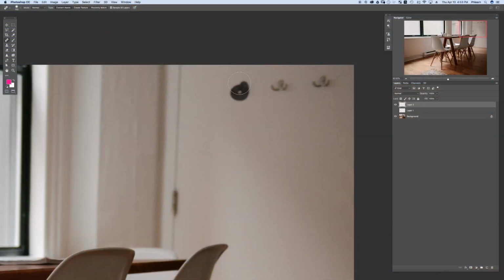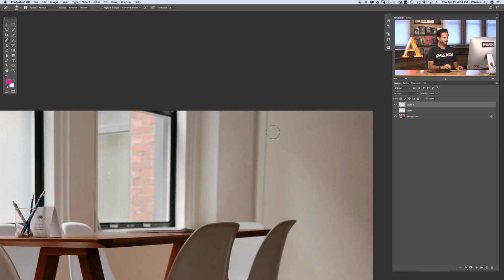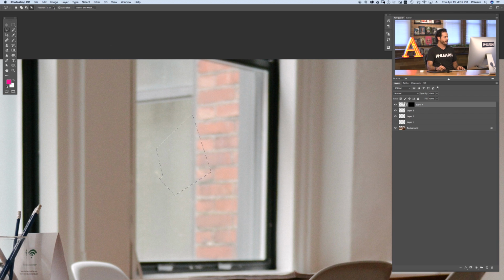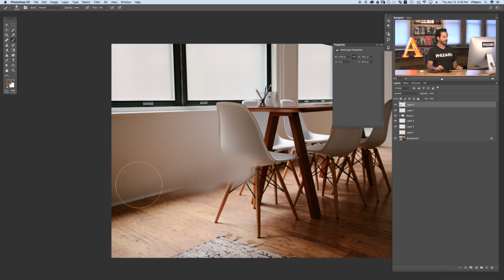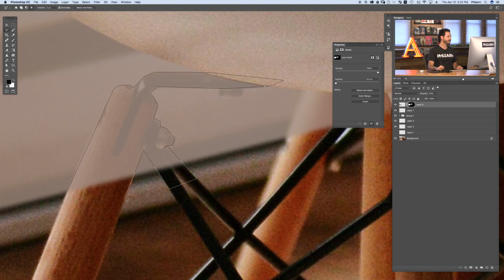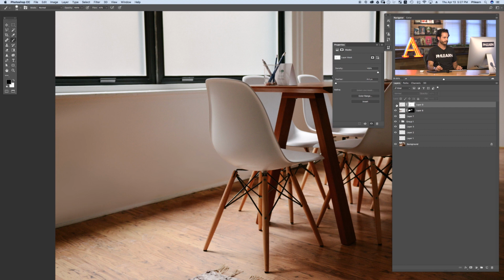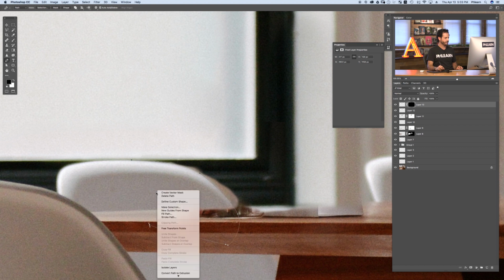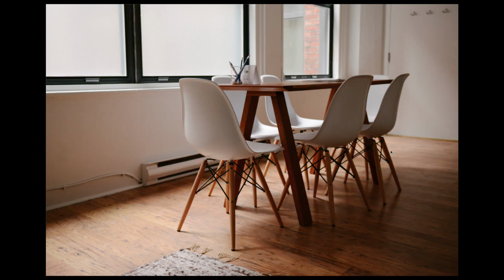How to Retouch Environments in Photoshop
▶ Download the sample image and PDF guide for this tutorial (free with a PHLEARN account)

Retouching isn't just for portraits. In this in-depth tutorial, we clean up a distracting room by removing hooks, replacing a window, painting away a giant heater, and rebuilding a table full of clutter, all without ever leaving Photoshop.

We cover the Spot Healing Brush, the healing brush, the Clone Stamp, the Brush tool, and the Pen and Lasso tools, and show you exactly when to reach for each one. You'll see how to duplicate elements already in your photo, skew them into a new perspective, and mask them in so the fix is invisible.

CHAPTERS
0:00 Retouching Environments Overview
3:48 Remove Hooks With Spot Healing Brush
6:25 Duplicate and Skew a Matching Window
12:56 Paint Out a Heater With the Brush Tool
16:27 Mask and Rebuild the Wall Area
23:12 Rebuild the Table, Chair, and Window
31:19 Brighten Shadows for the Final Reveal

THE STEPS
1. Use the Spot Healing Brush to remove small objects on simple backgrounds
2. Duplicate a matching element, then skew and mask it into place
3. Sample colors with Alt/Option and paint over distractions with the Brush tool
4. Use the Pen tool or Lasso tools to create clean selection edges
5. Layer mask each element so it only shows where it belongs
6. Clone Stamp textures like floors and walls to fill in gaps
7. Use Blend If on a Curves layer to brighten shadows without touching highlights

Go deeper with the PHLEARN PRO course “The Ultimate Guide to Non-Destructive Editing in Photoshop”

Master skin tones and color grading in the new PHLEARN PRO course “Skin Tones, Color Grading & Presets in Photoshop & Lightroom”